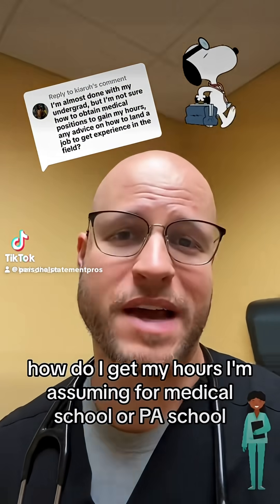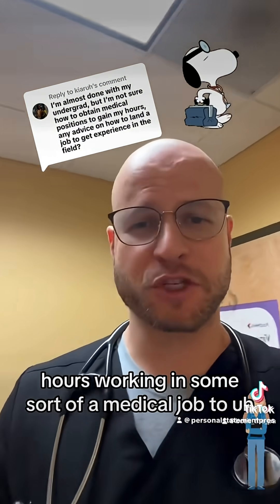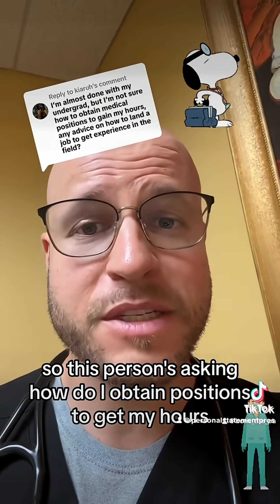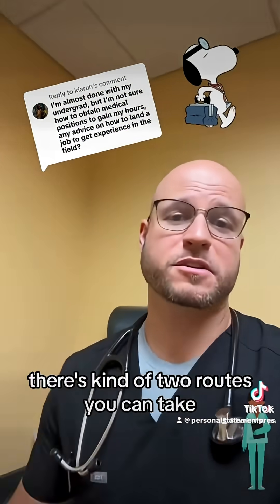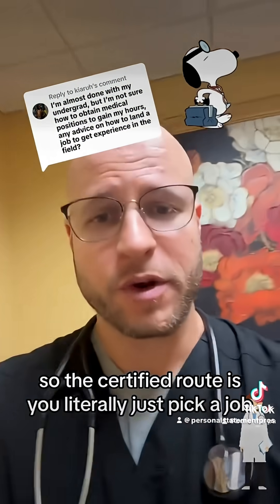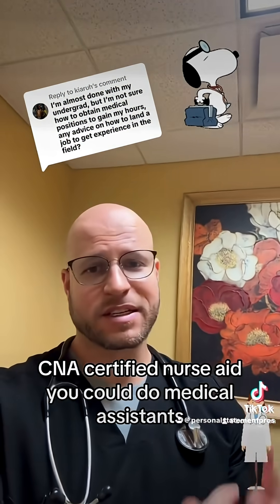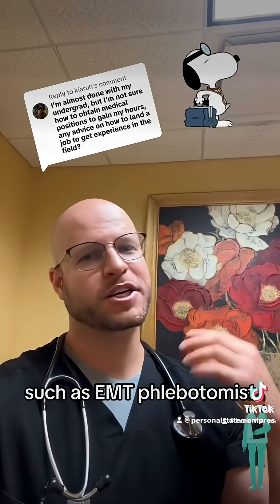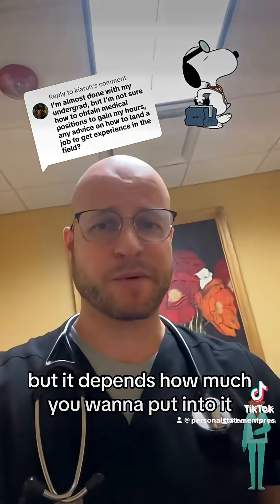I need medical experience!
medical experience, otherwise known as patient care experience (PCE) is good when you’re applying to medical school and required by most PA schools. But how do you get it? Of course, if you’re a second career person, spending years as a nurse or a paramedic, this is not an issue for you. But younger applicants, particularly those were still in college. May struggle to get this experience. No worries, this short video will help you get started!

The most common patient care experience jobs are broken up into two buckets, certified and uncertified. Certified jobs are a little harder to get because they do require some formal training and sometimes even an exam to become certified, but these usually do give you higher level experience. Certified nurse aid, certified medical assistance, EMT, paramedic, respiratory therapist, etc.. are examples of certified experience experiences. Education can range from a few weeks for a CNA to a few years like a respiratory therapist or a nurse.

uncertified could be scribe, some medical assistant positions, patient care tech, home health aid. These are jobs you would just apply for and don’t usually require any formal training.